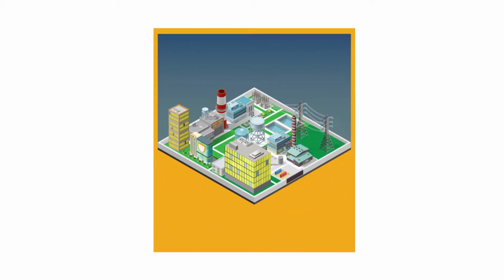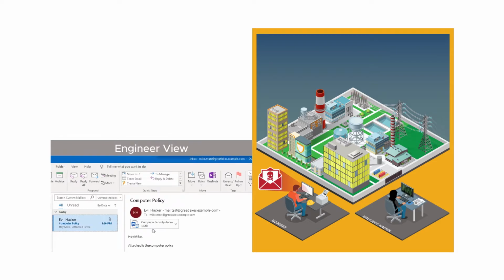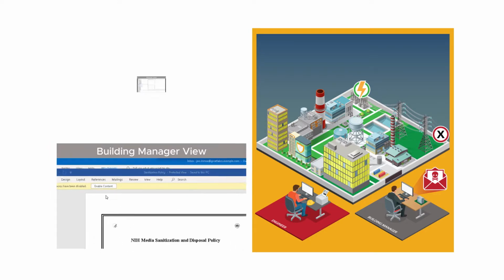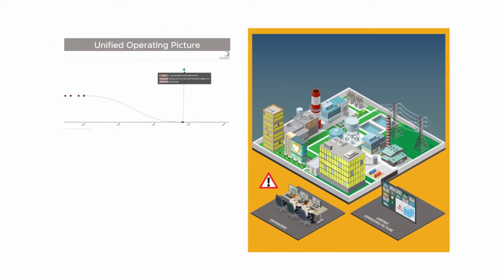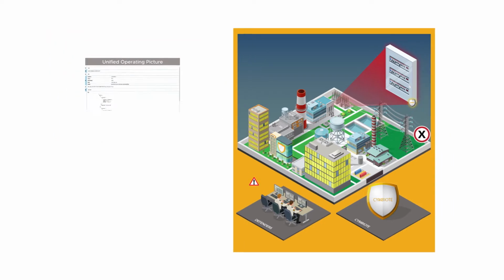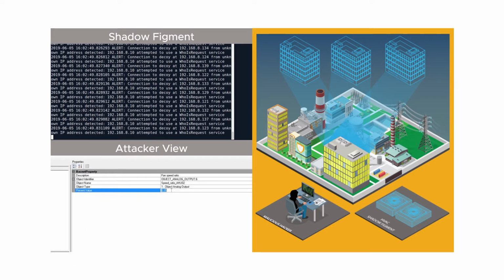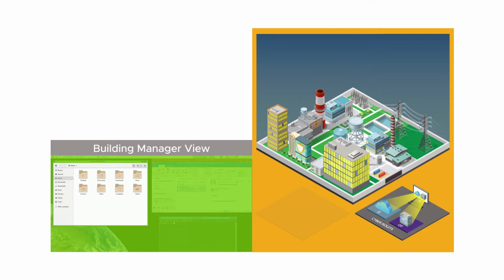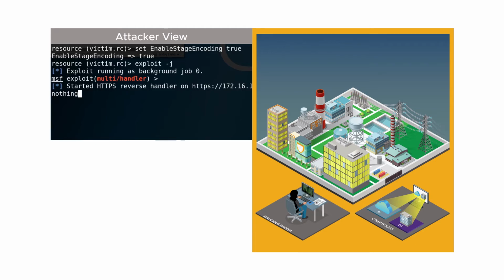PACiFiC: New cyber tools to protect critical infrastructure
Securing systems that connect to and operate critical infrastructure such as the power grid, municipal water delivery, and industrial automation is vital to national security.

PNNL’s approach is to bridge siloed information technology and operational technology—to deliver better situational awareness—and countermeasures to protect these large, complex systems. We call this approach Proactive Adaptive Cybersecurity for Control, or PACiFiC.

This video demonstrates five synergistic technologies at the core of PACiFiC.